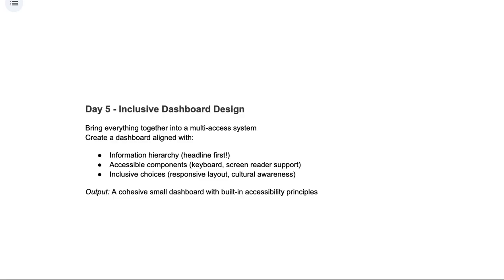Day 5 - Inclusive Dashboard Design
Bring everything together into a multi-access system
Create a dashboard aligned with:

- Information hierarchy (headline first!)
- Accessible components (keyboard, screen reader support)
- Inclusive choices (responsive layout, cultural awareness)

Output: A cohesive small dashboard with built-in accessibility principles